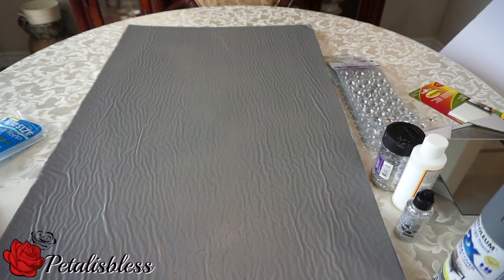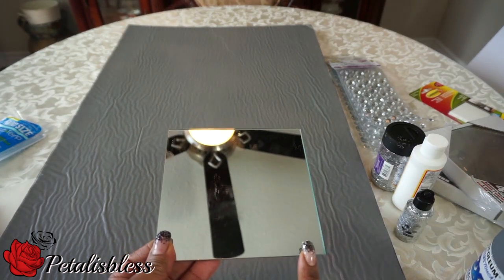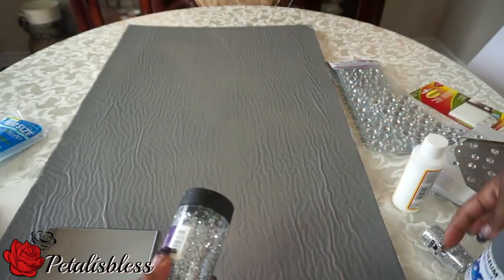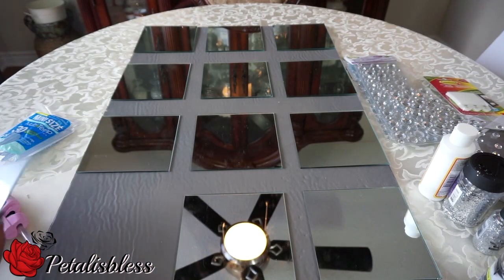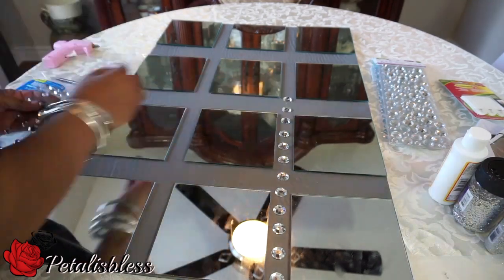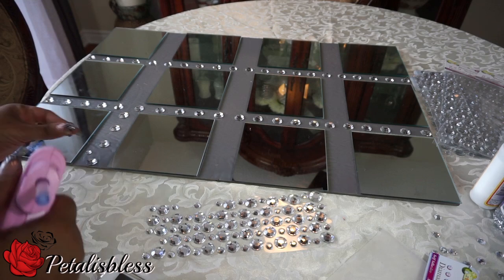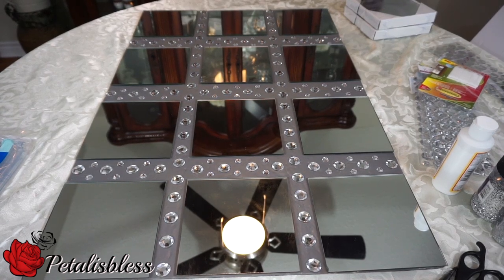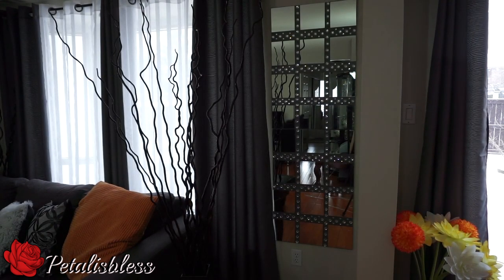DIY DOLLAR TREE BLING MIRROR WALL ART DECOR | PETALISBLESS🌹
Hi everyone here's another Dollar Store DIY project! This time I make a DIY bling mirror wall art home decor project with items found at Dollar Tree. This dollar store DIY bling mirror decor piece can be used as a mirror mantle decor or a   beauty room decor. It’s an easy, cheap, and cute DIY room decor project for a mirrored home decor theme.

I have permission to use this song by my nephew Apt416
You can find the full version of his songs on Instagram @apt416music and tell him petalisbliss sent you 😘
This song is called:  Wan Yuh Fi Kno  When you go on his page he has a link to soundcloud and thats where you find his music.